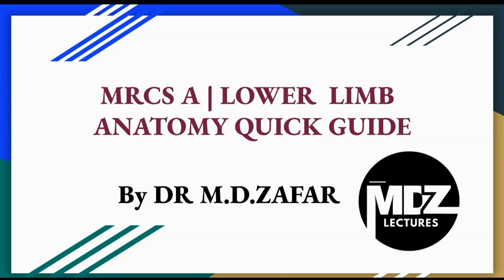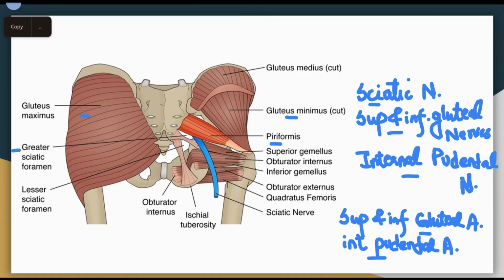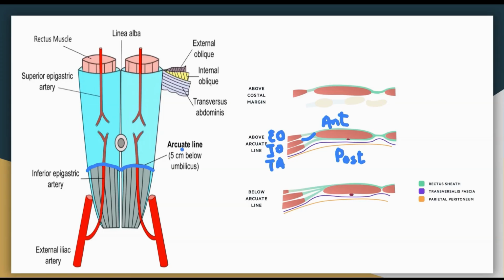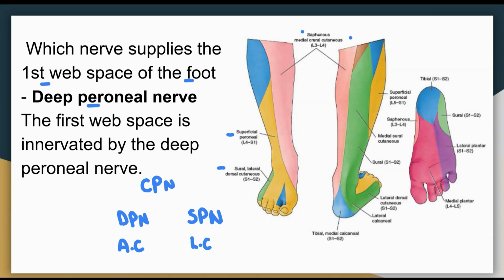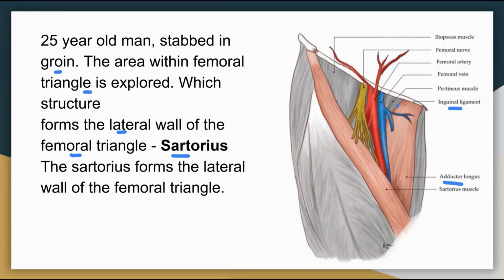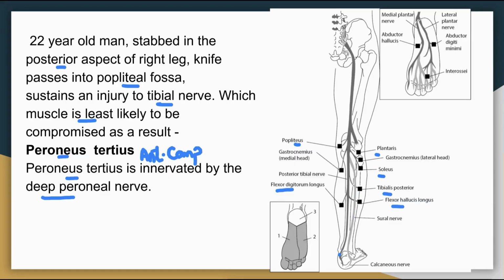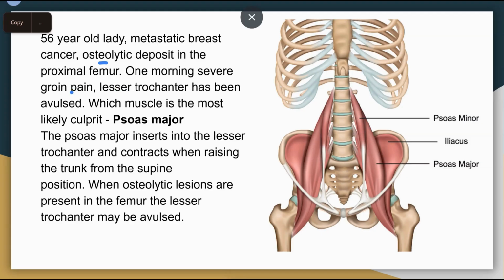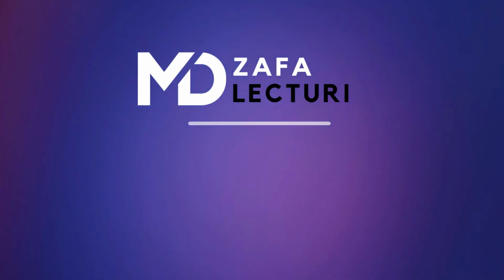Lower Limb Anatomy Explained | MRCS A Preparation | Quick Revision for Anatomy Exam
Ace your MRCS Part A exam with this focused Lower Limb Anatomy video!
We cover all key anatomical concepts—bones, muscles, nerves, blood supply, and clinical correlations—essential for MRCS A revision.

✅ Perfect for last-minute anatomy review
✅ Simplified explanations with clear visuals
✅ High-yield MRCS A topics and exam-focused discussion

📘 Topics Covered:

Overview of lower limb compartments

Major muscles and actions

Nerve supply (Femoral, Obturator, Sciatic, etc.)

Arterial and venous systems

Clinical anatomy (foot drop, femoral triangle, etc.)

🎯 Best For:

MRCS Part A candidates

Medical students preparing for anatomy exams

Surgical trainees revising key anatomy concepts